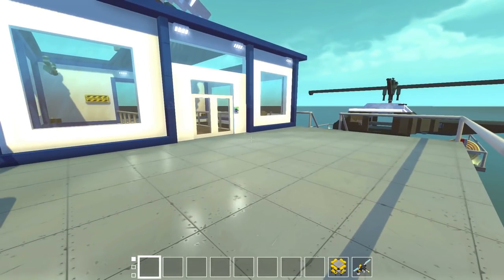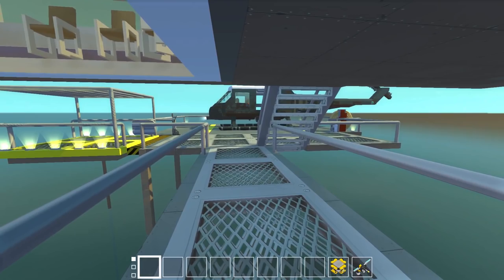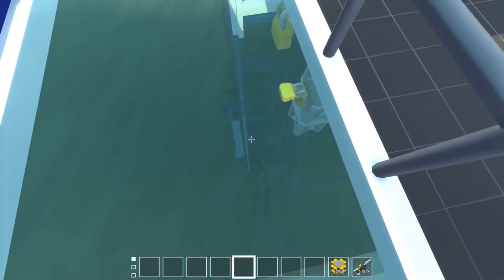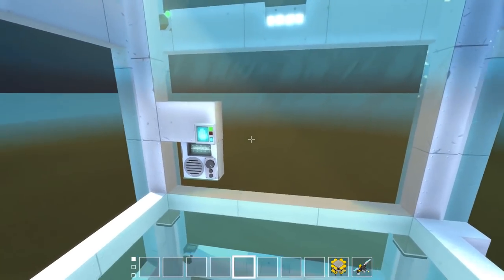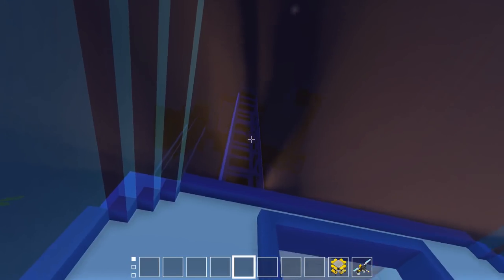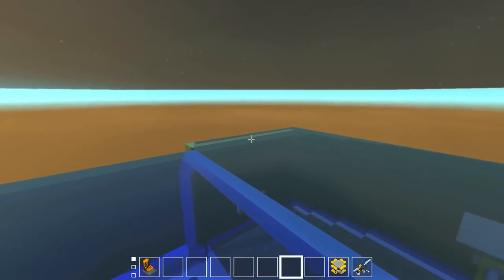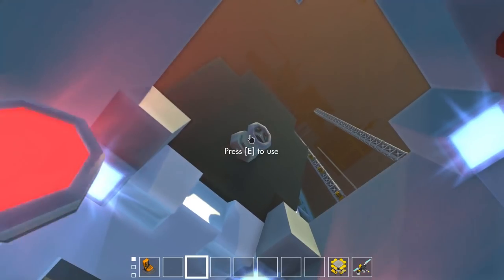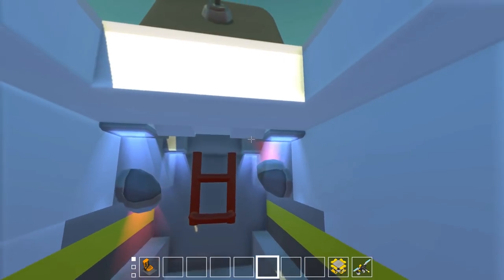UNDERWATER BASE & MINI SUB! - Scrap Mechanic Gameplay Creations - EP 1 (World Download)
Welcome to Camodo Gaming's Let's Play of Scrap Mechanic. Today we is the start of our Underwater Base Project! I'm going to be showing you the top of the secret base that has a helipad, mini sub dock complete with mini sub, and the piston elevator that takes you down to the bottom of the sea. We are using a FAKE water mod btw! :D